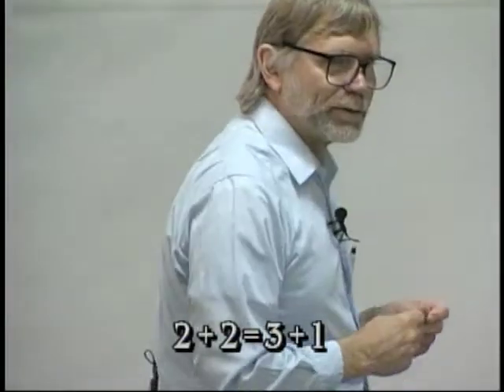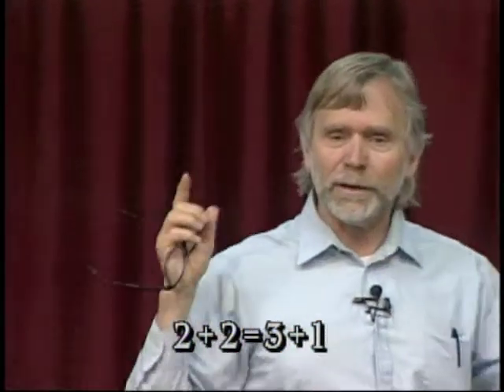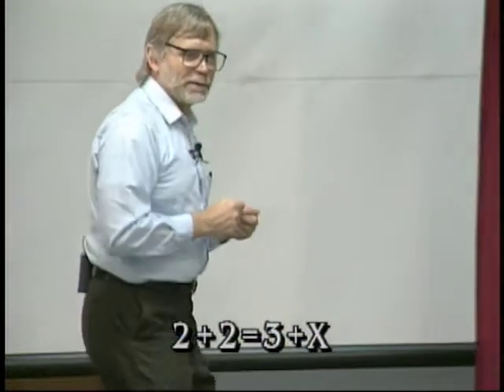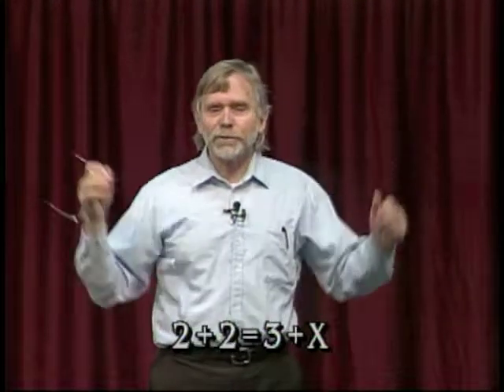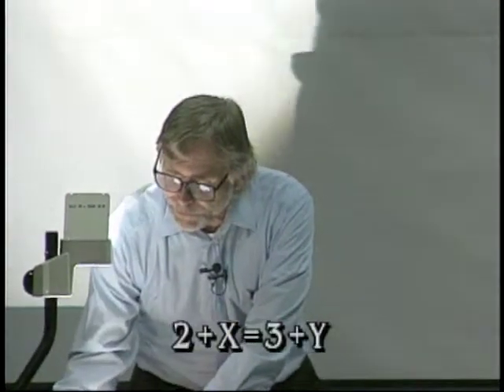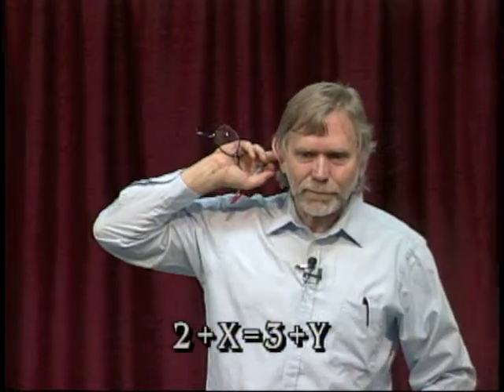Critical Thinking Assessment Series [Disk 3] [Part 3]